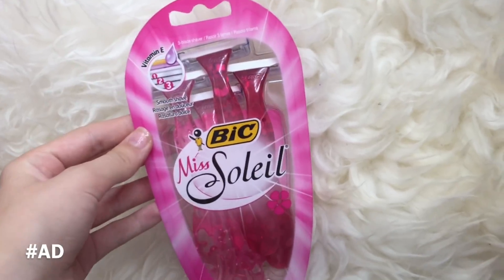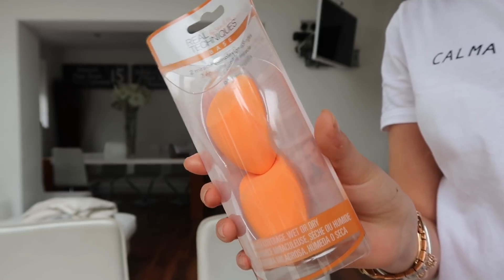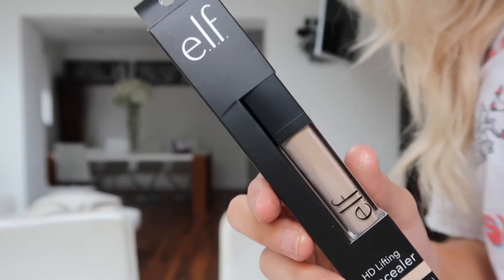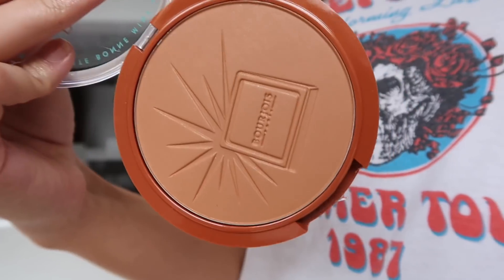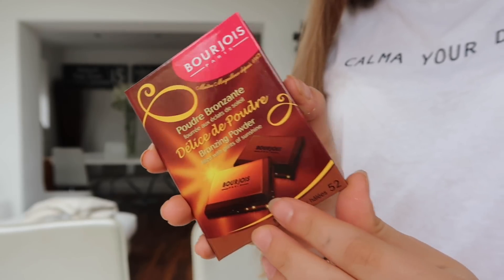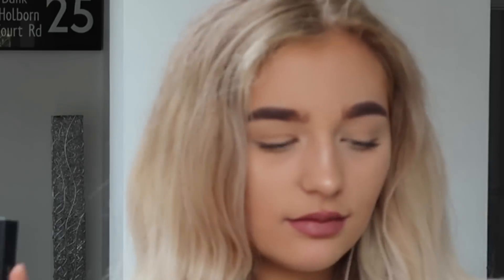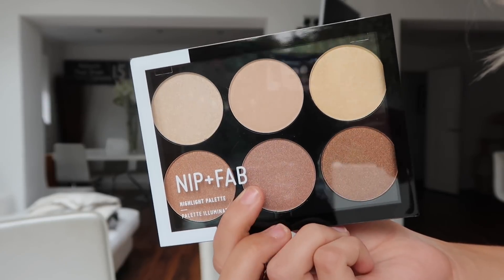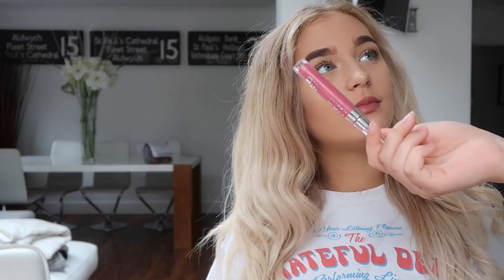Huge Superdrug Makeup Haul! Grace and Grace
INSTAGRAMS

Joint- @graceandgraceofficial
Grace S-@graceshad
Grace F- @gracefols

SNAPCHATS
Grace S- graceshad
Grace F- gracefols

Grace S- @GraceShadrack
Grace F- @gracefols

Follow us on Kwickie! Username- Grace and Grace

Red Hare, Somerset House, Strand, London, WC2R1LA